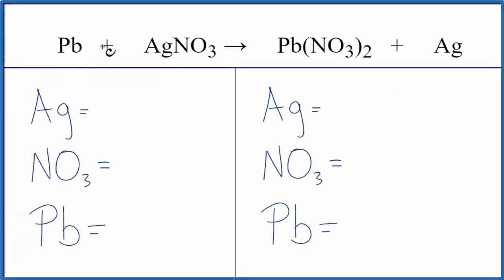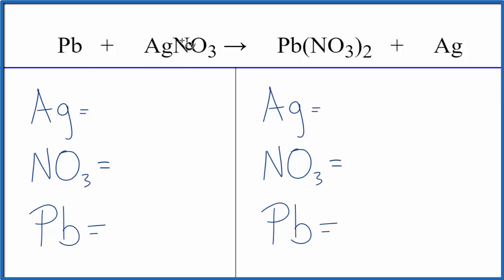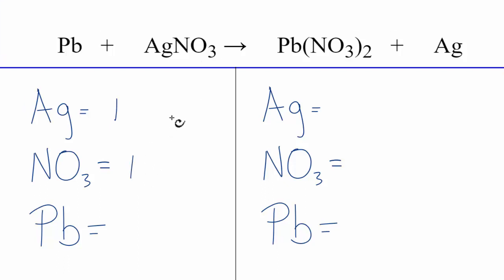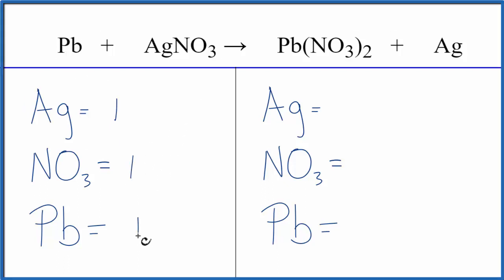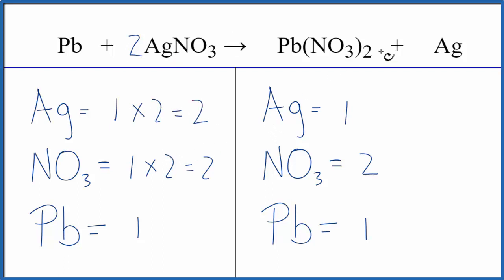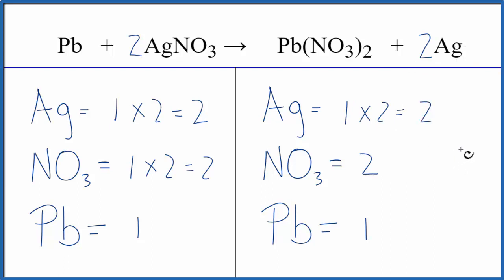How to Balance Pb + AgNO3 = Pb(NO3)2 + Ag | Lead + Silver Nitrate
In this video we'll balance the equation Pb + AgNO3 = Pb(NO3)2 + Ag and provide the correct coefficients for each compound.

To balance Pb + AgNO3 = Pb(NO3)2 + Ag you'll need to be sure to count all of atoms on each side of the chemical equation.

Once you know how many of each type of atom you can only change the coefficients (the numbers in front of atoms or compounds) to balance the equation for Lead + Silver Nitrate .